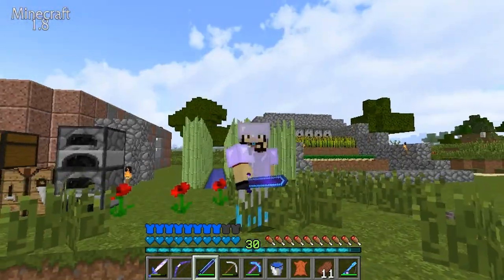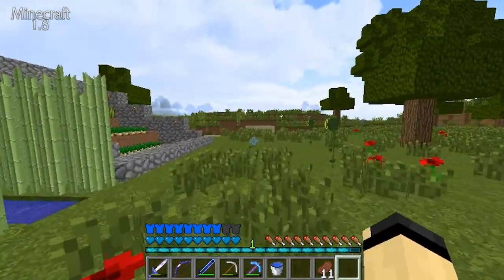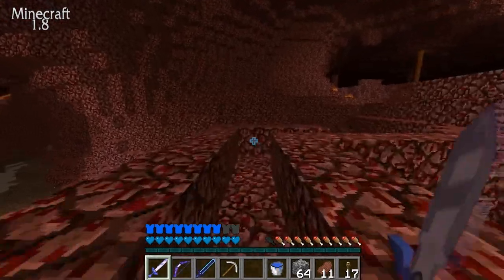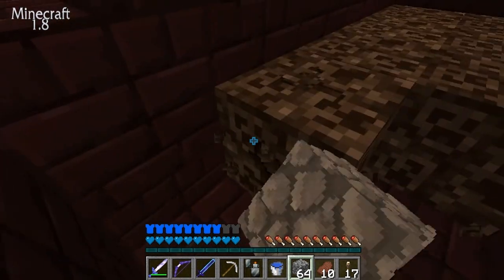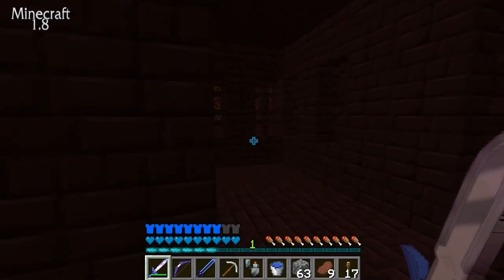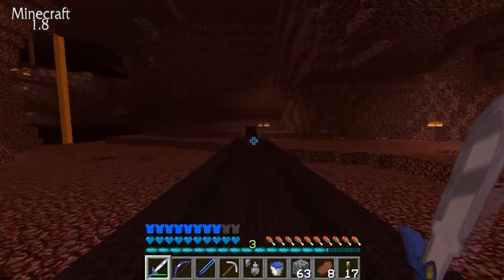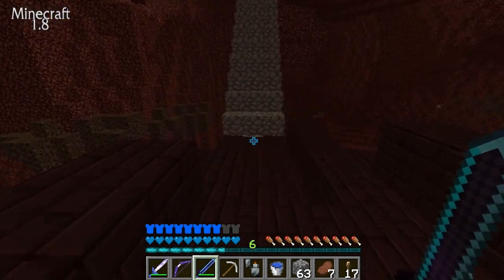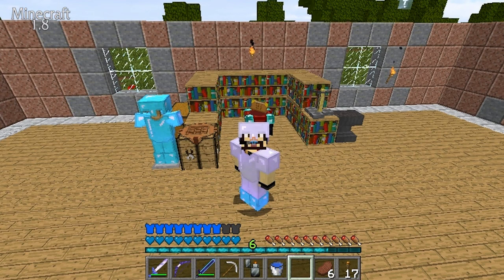Minecraft 1.8 Survival Episode 11 "Exploring The Nether Fortress"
♦ Can We Hit 100 Likes On This Video Guys :D ♦

♦ Hey Everyone Its DjWafflez here with a series of just plain vanilla we will try & get all the stuff to fight the ender dragon :D so if you enjoyed and liked the video leave a like and subscribe it will really help me (: thanks laterzzz... ♦

►Donate If You Want Trying To Get A New Computer If You Can Please Help ❤ Here's the

♦ Friends ♦